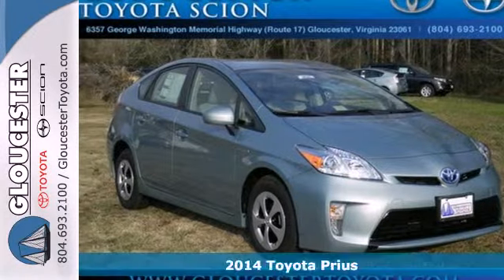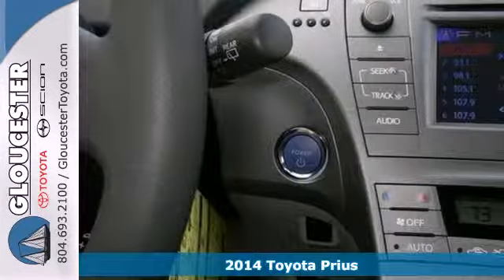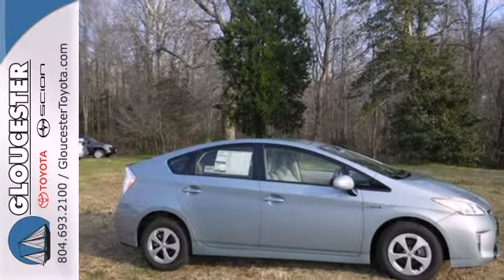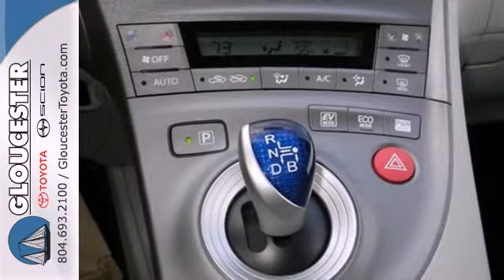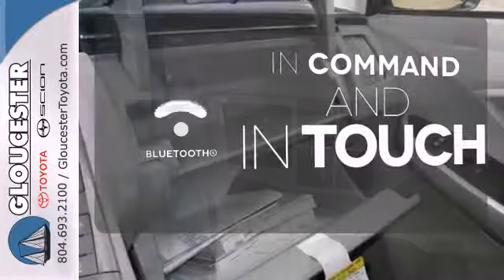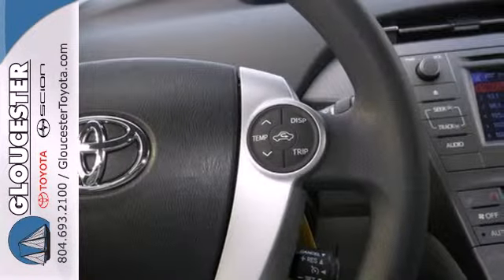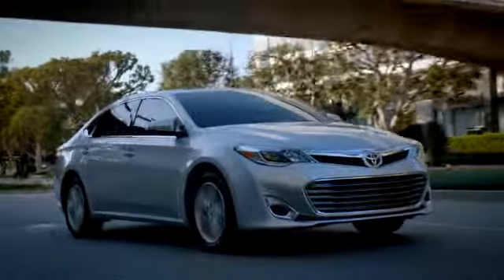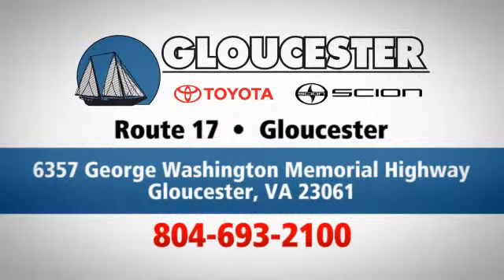2014 Toyota Prius Gloucester VA Newport News, VA #5704 SOLD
Year: 2014
Make: Toyota
Model: Prius
Trim: Continuously Variable Automatic
Engine: Hybrid
Transmission: Continuously Variable Automatic
Color: Sea Glass Pearl
Interior: Misty Gry Fabric
Stock #: 5704

Address:
6357 George Washington Memorial HWY